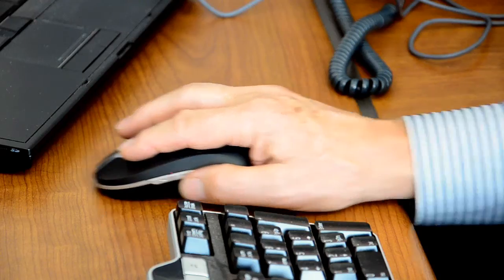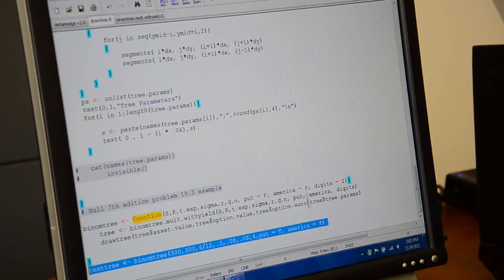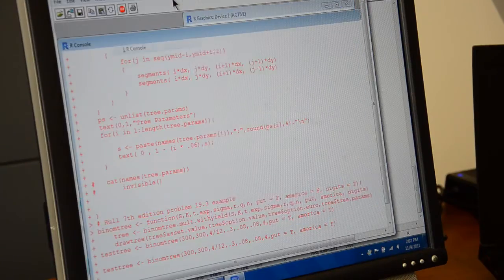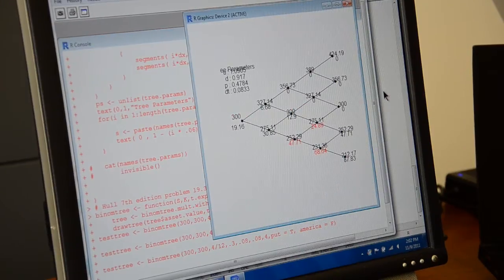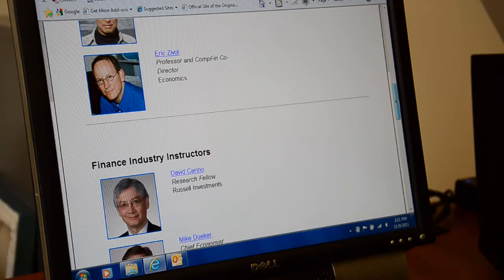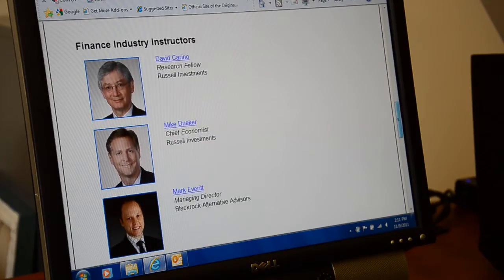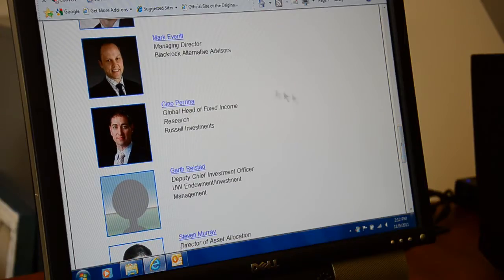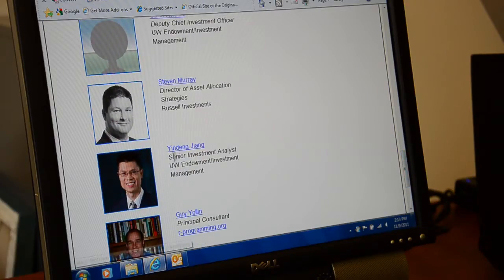UW Master's in Computational Finance and Risk Management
Professors Eric Zivot of the UW Department of Economics and Doug Martin of the UW Department of Applied Mathematics introduce their interdisciplinary Master of Science in Computational Finance and Risk Management, which exposes students to cutting-edge methods and emerging industry tools like the open-source R programming language. The program's innovative online learning option is also discussed.